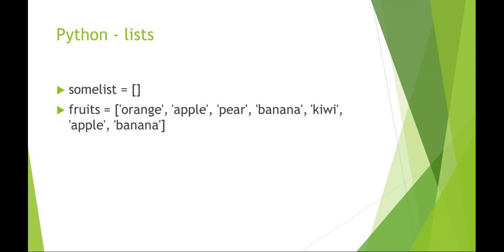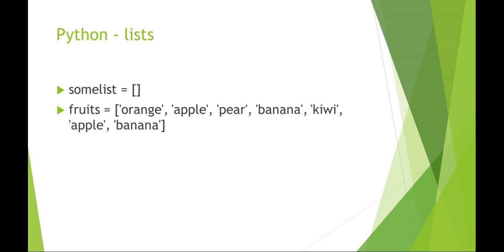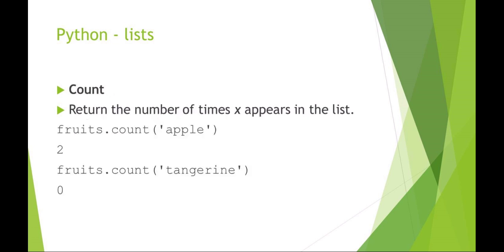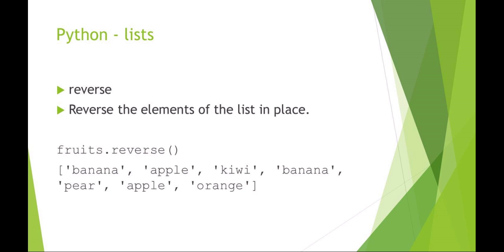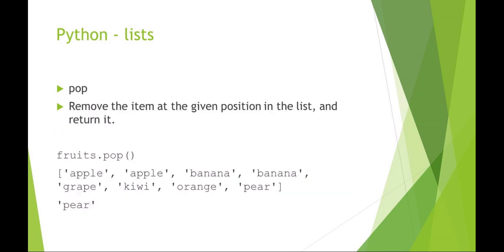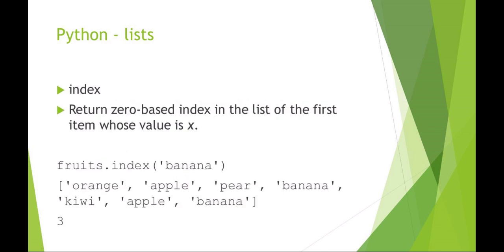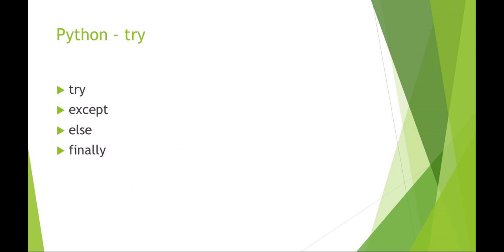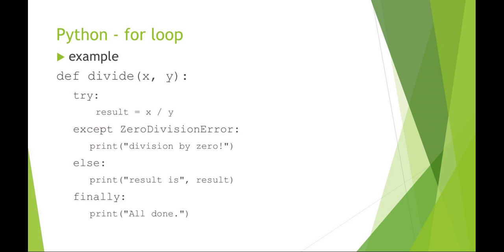Lesson3 web python p2 default